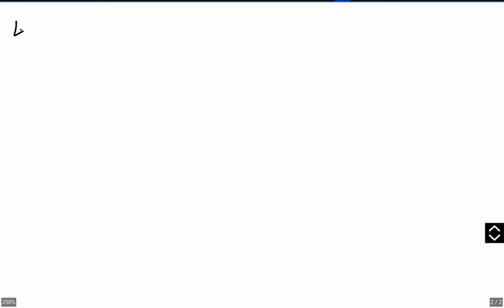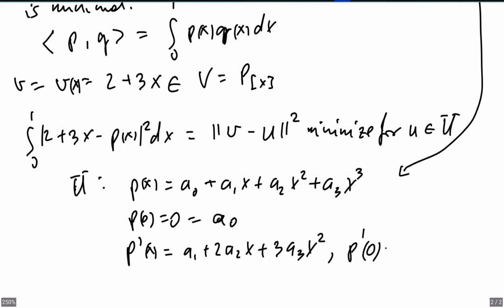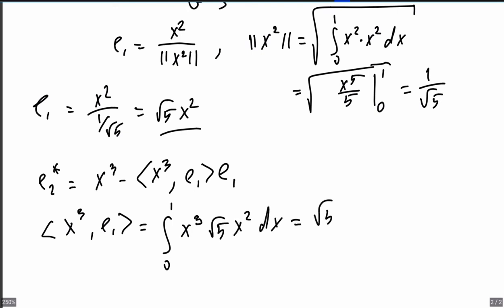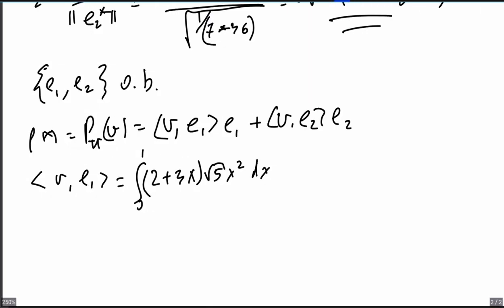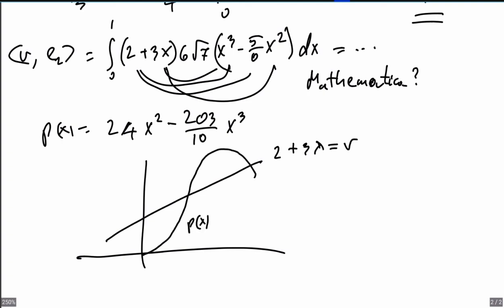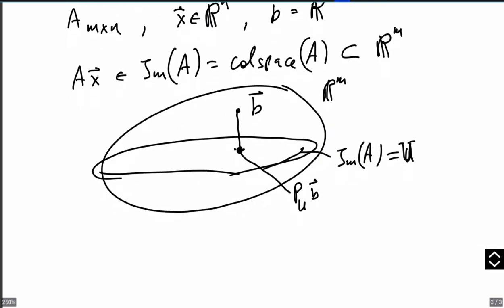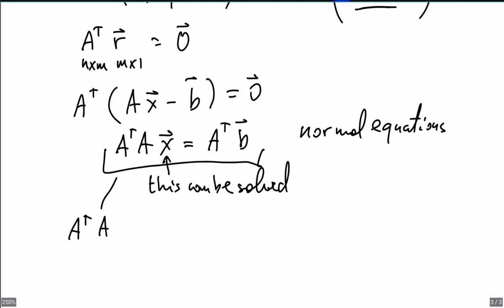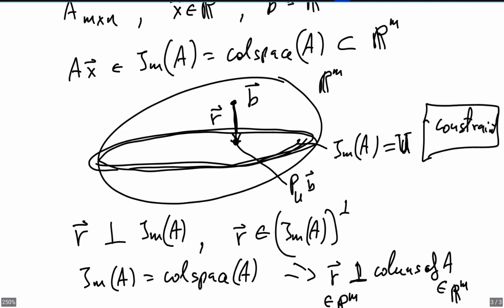8 3 Orthogonal Projection and Minimization examples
Orthogonal Projection and Minimization Examples